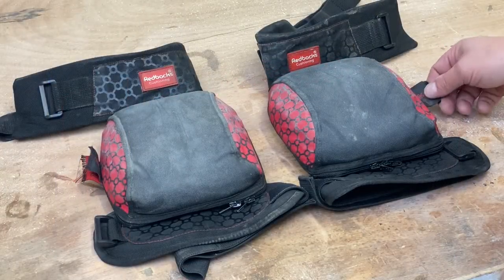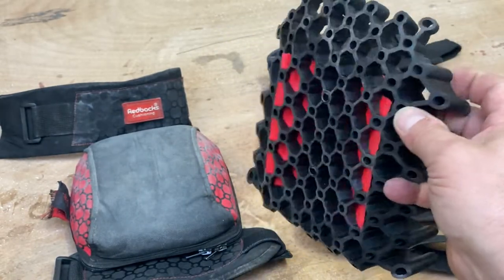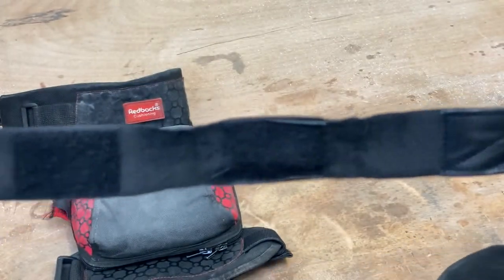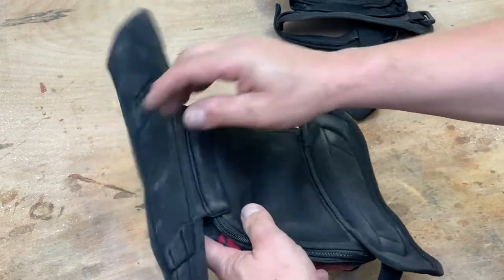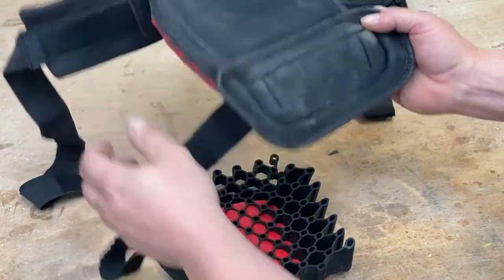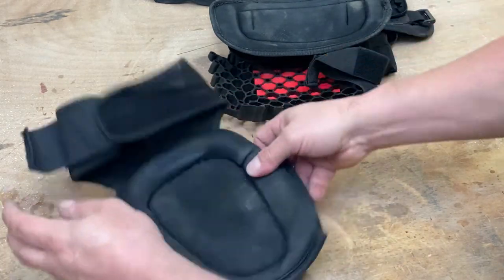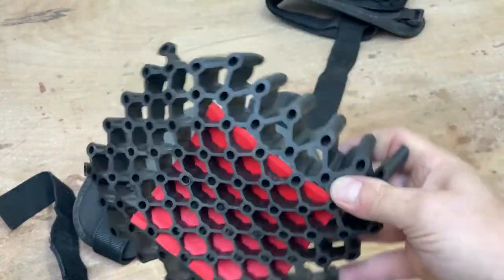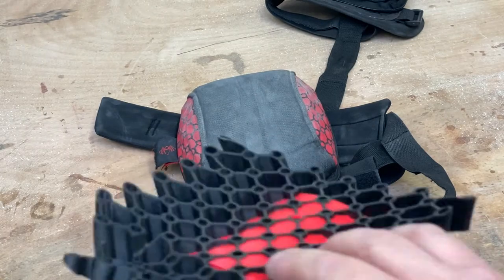Redback cushioning knee pads real world review used and reviewed after one month constant use.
Redback cushioning knee pads. Available from £35+ up to approximately £65. One month review after constant use.